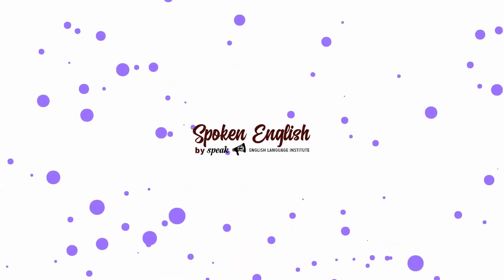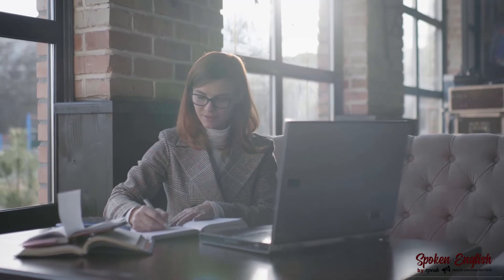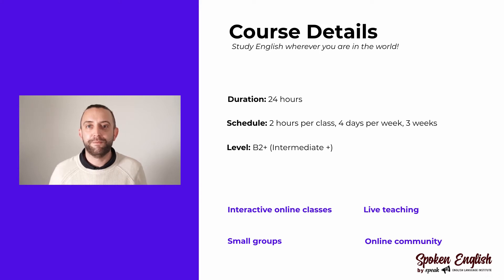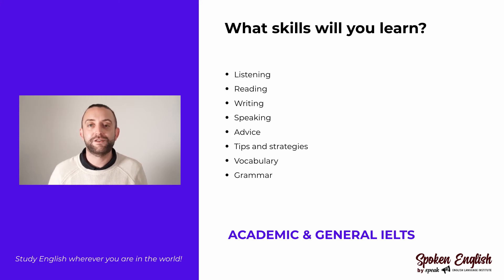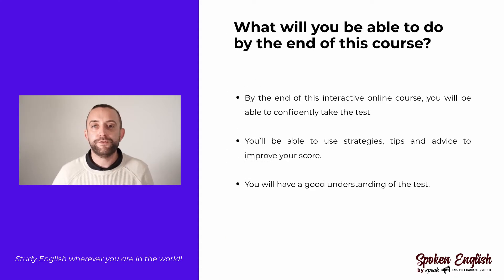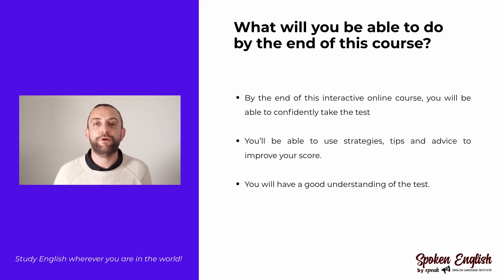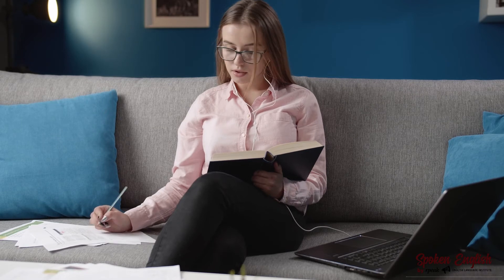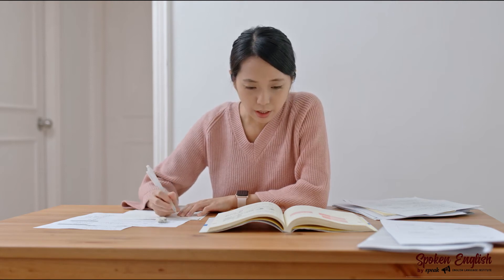Online IELTS Course Overview - prepare to get a band 6 or higher in Academic & General IELTS Test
This is our online IELTS Course overview. We teach IELTS preparation for the Academic & General IELTS exam in live virtual classrooms. The teachers are qualified British teachers with over 10 years of experience in helping students successfully prepare for the IELTS test.